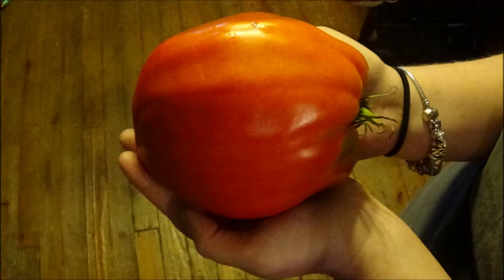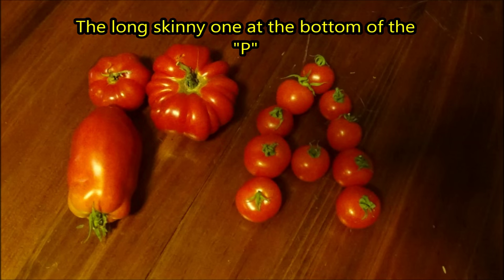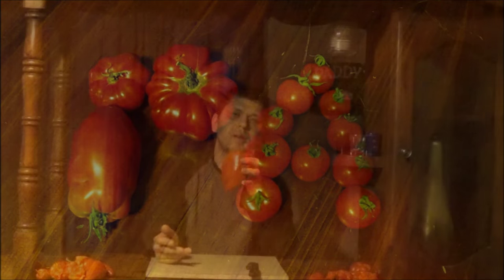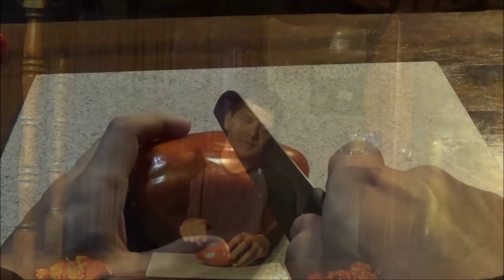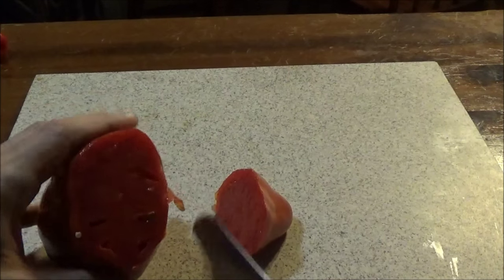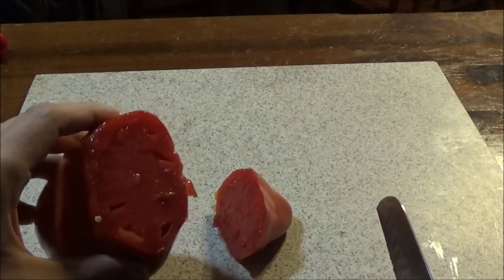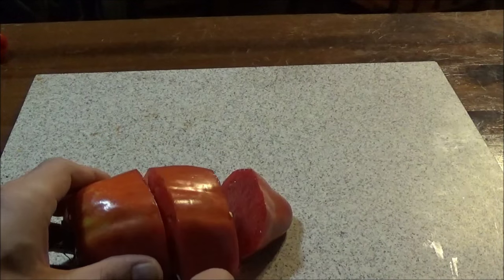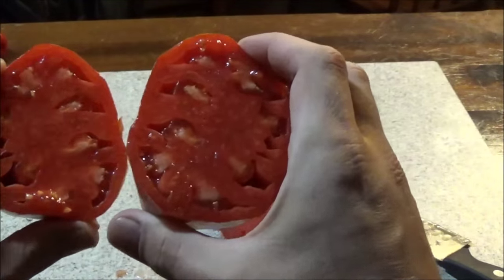Opalka Tomato Review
Opalka tomatoes are pretty good. A few of mine got larger than normal so I made sure to save the seeds